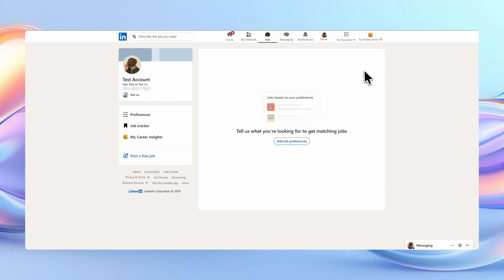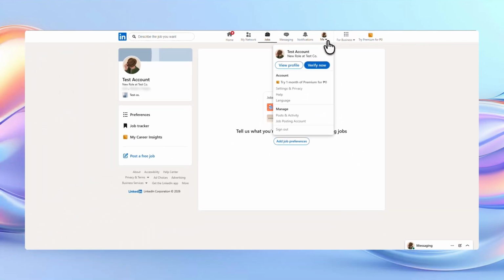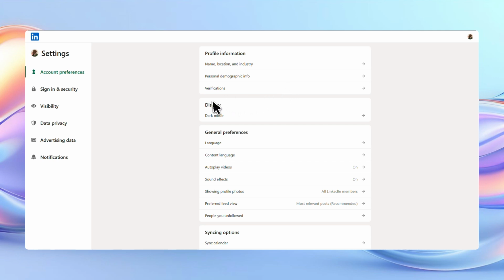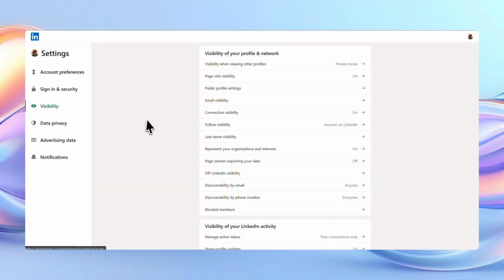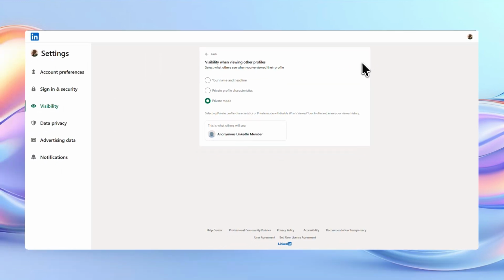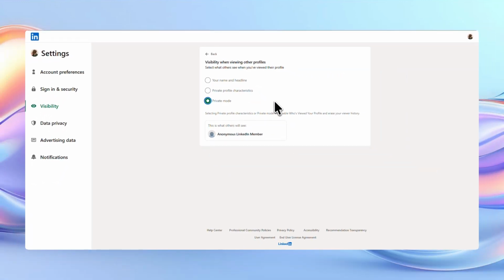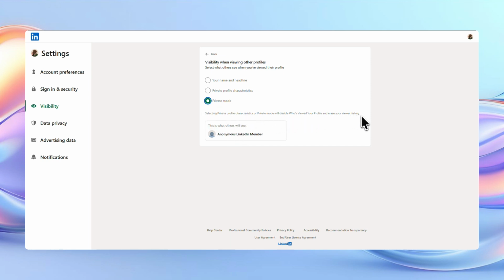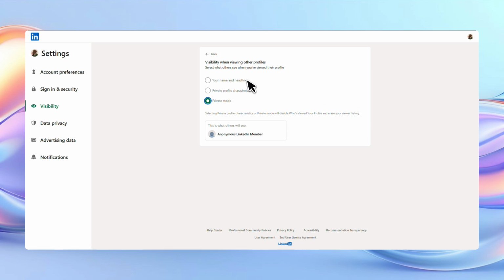How to Search Someone on LinkedIn Without Them Knowing (Updated 2026 Step-by-Step Beginner Guide)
Want to view profiles privately without showing up in someone’s profile views on LinkedIn? This updated 2026 beginner tutorial shows you exactly how to browse profiles anonymously and adjust privacy settings on LinkedIn.